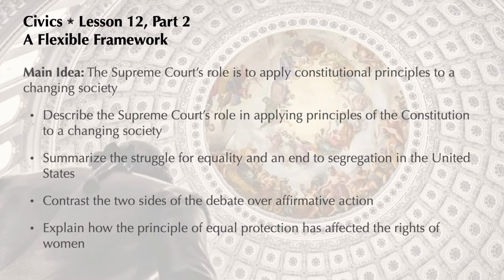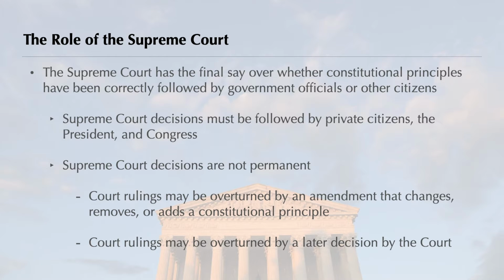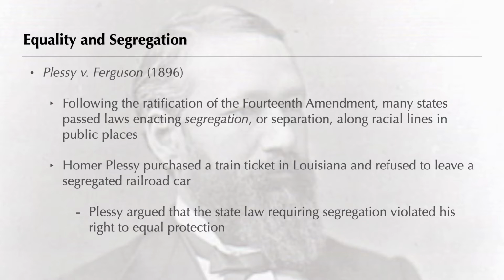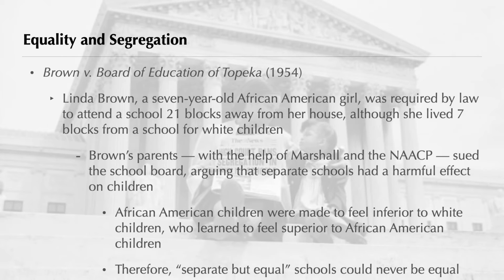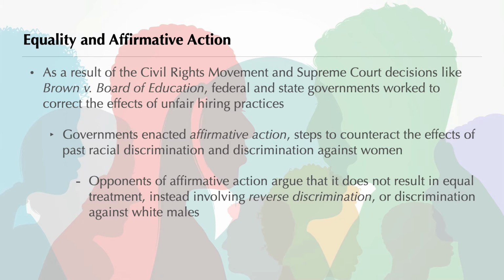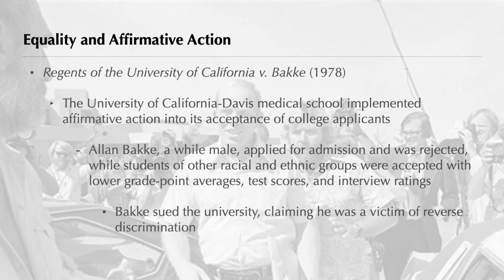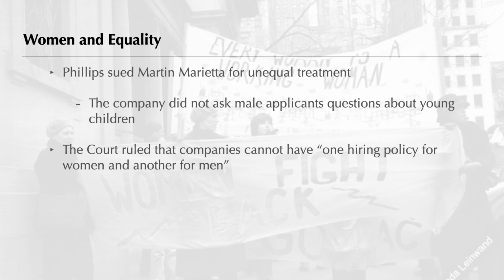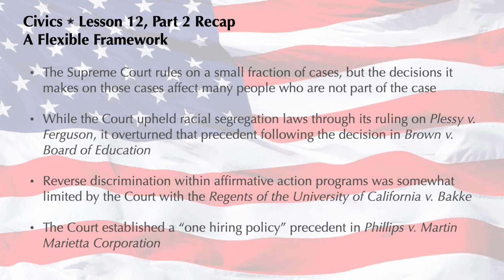Civics ✮ Lesson 11, Part 2 ✮ A Flexible Framework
● C - 4.2.3 - Using the Fourteenth Amendment, describe the impact of the doctrine of incorporation, due process of law, and equal protection of law on the articulation and extension of rights.